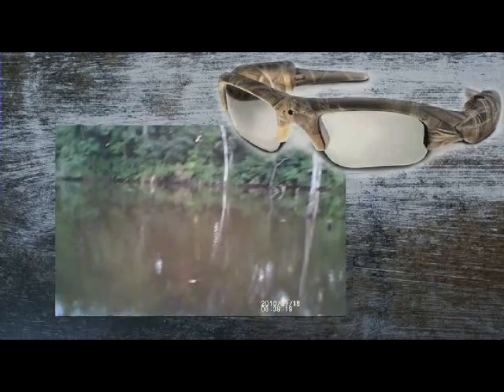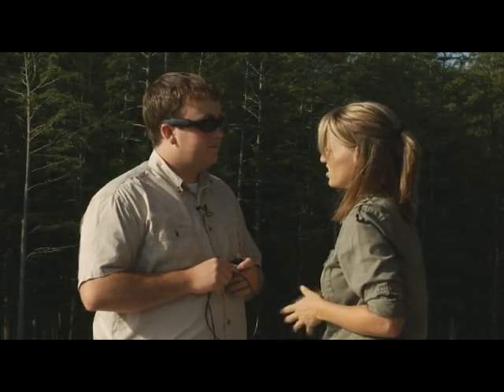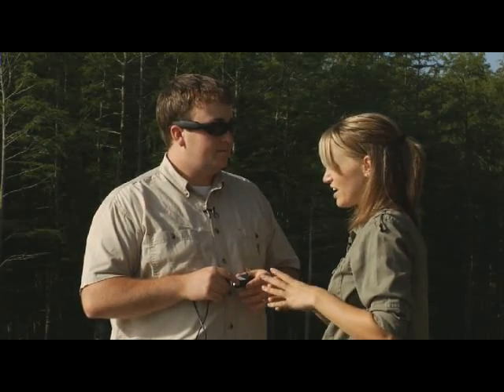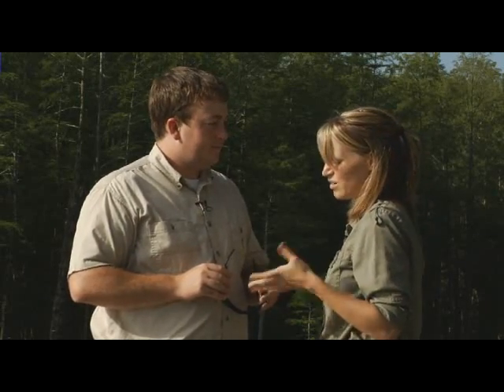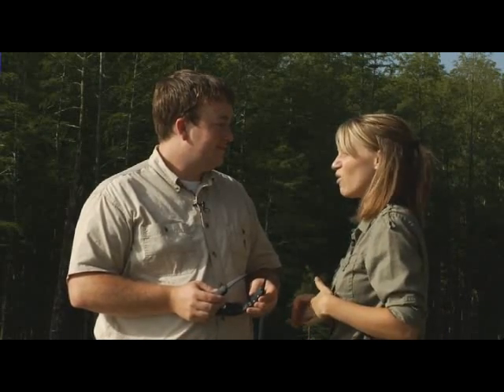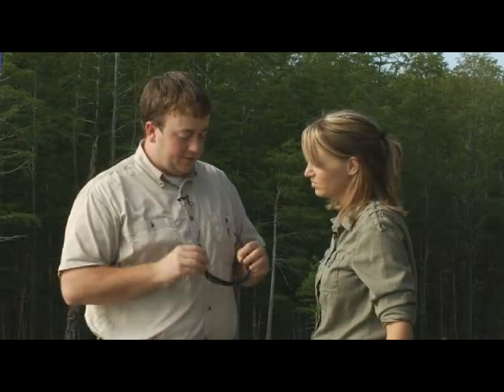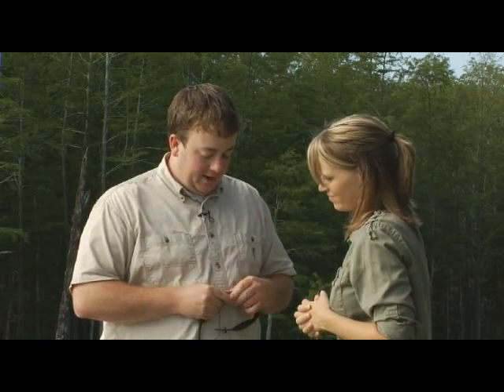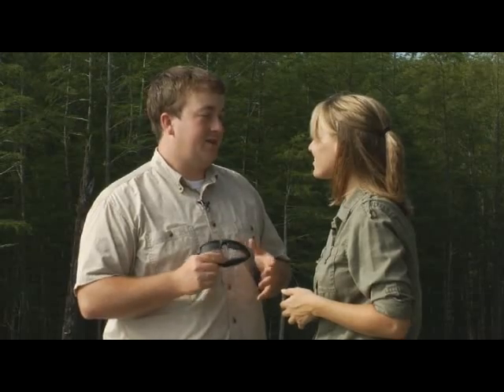i-KAM EXTREME from Hunter's Specialties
Now you can easily record video with sound using the new i-KAM XTREME Video Eyewear from Hunter's Specialties. i-KAM XTREME incorporates an advanced mobile video recorder into a lightweight pair of glasses. Whether it's your children's latest ball game, a downhill ski run, a fishing trip, or your last hunt, you now have a hands-free way to record what they see and play it back for future enjoyment.  With three hours of internal memory and 4 sets of interchangeable lenses, you will have a blast recording video with the i-KAM.